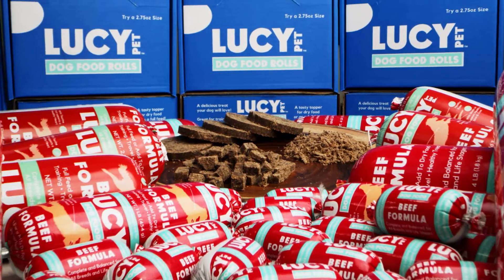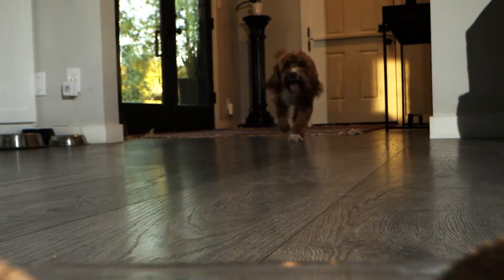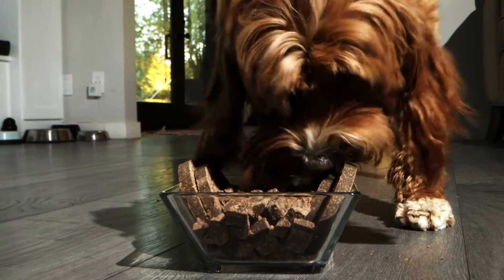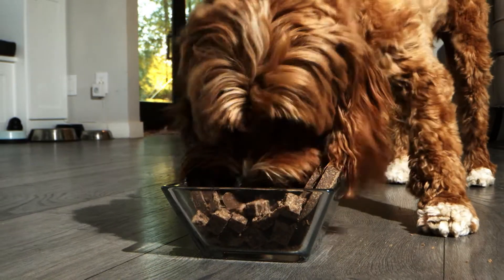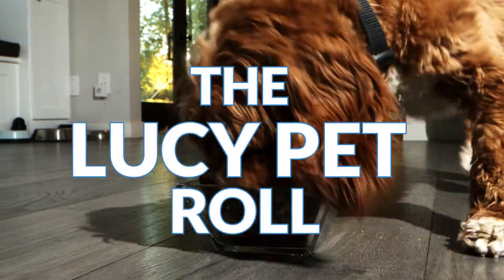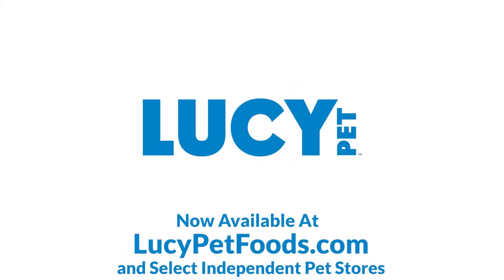Introducing "The Roll" ft. Brandon McMillan